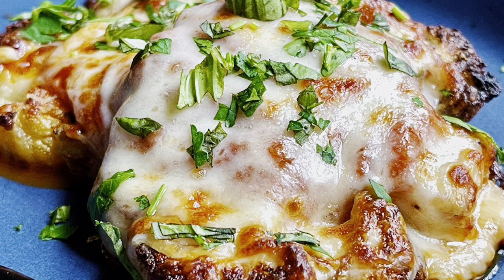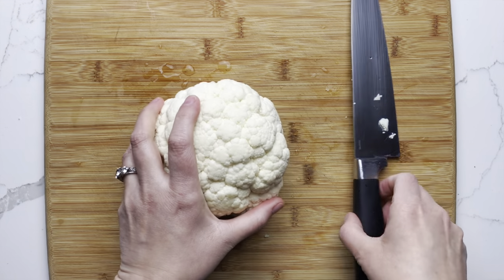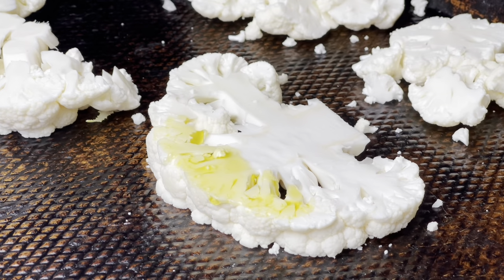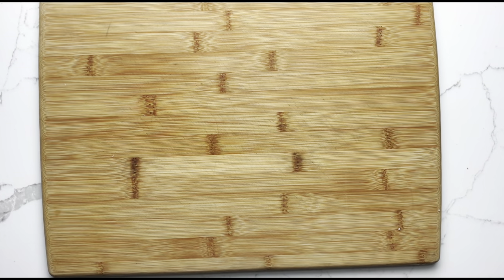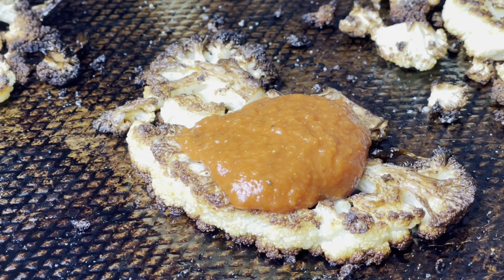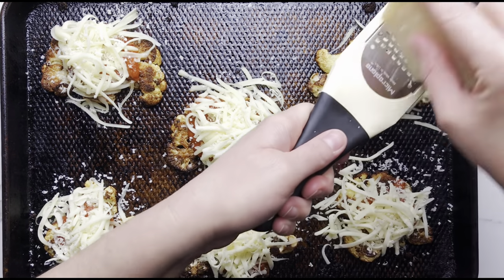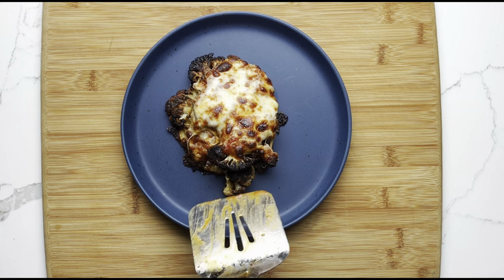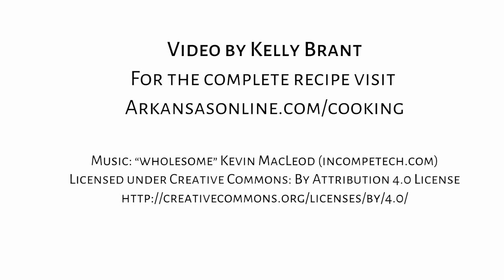Cauliflower Parmesan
In this cruciferous twist on parmigiana, thick slabs of cauliflower are brushed with olive oil and roasted until tender and then topped with tomato sauce, mozzarella and parmesan cheese.